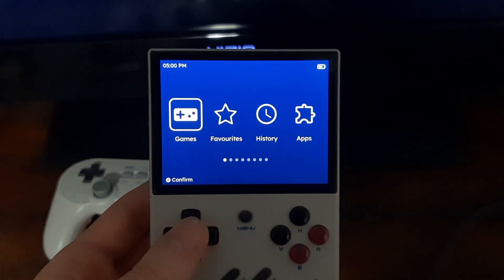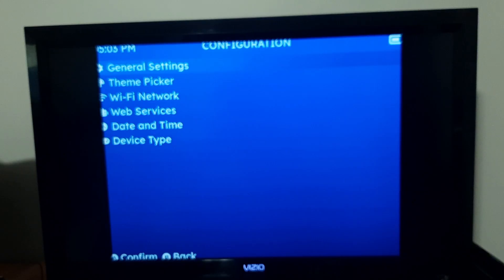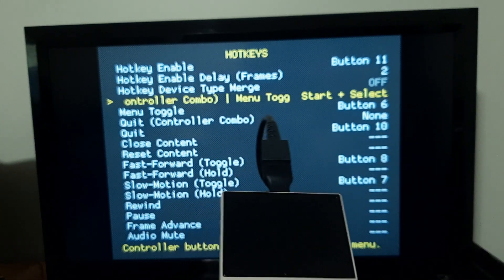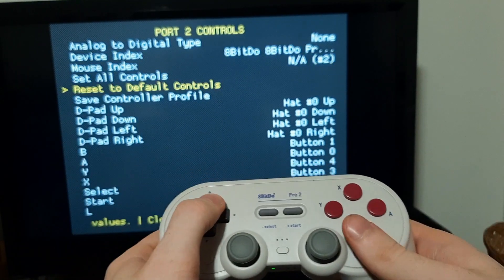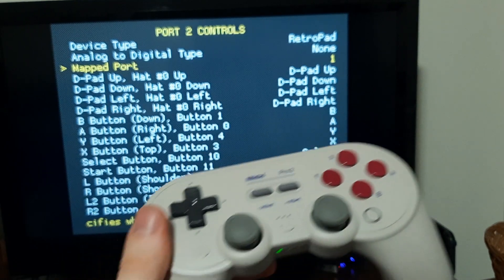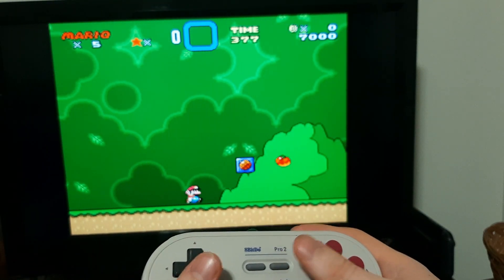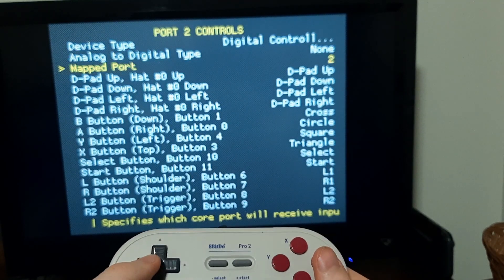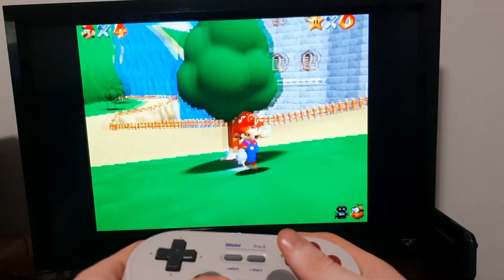Docking the RG35XX+ with MuOS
MuOS is a great CFW choice for the RG35XX+, but did you know that it (kind of) supports being docked? In this video, I'll teach you how to play your handheld on your TV, and I'll also go over the cons that MuOS has with docked play.

The adapter I ordered from amazon did NOT work. I will update this if I ever find an adapter that is functional.

Timestamps:

0:00 - Intro/Things required
1:47 - MuOS settings
2:25 - RetroArch general settings
4:30 - Core specific settings
5:36 - Switching games
7:09 - Outro